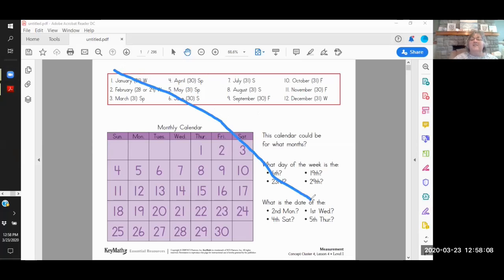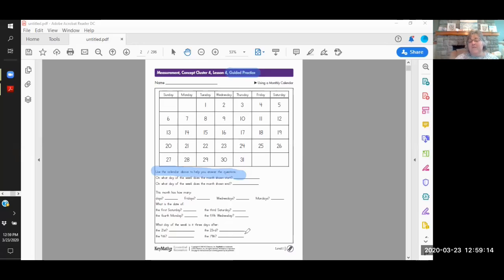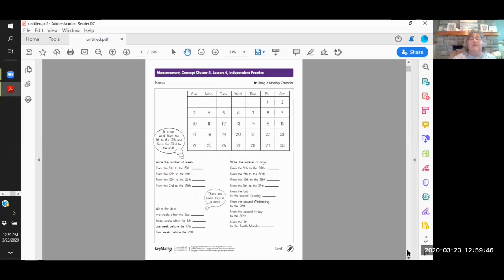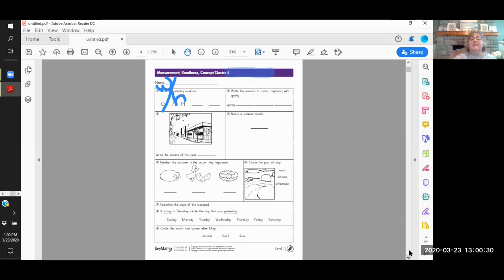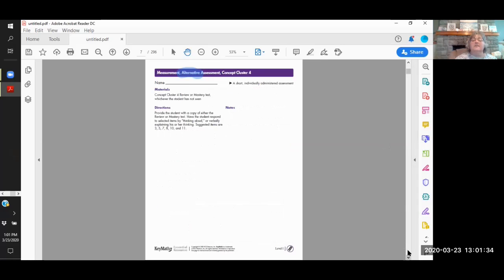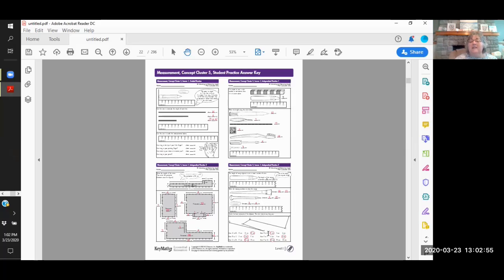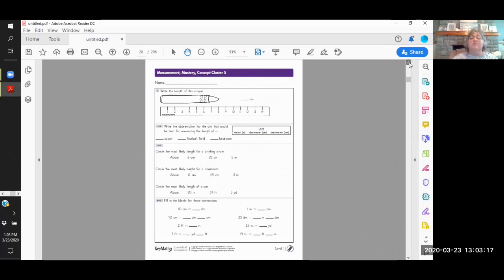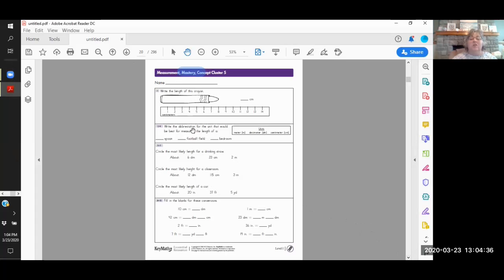KeyMath Lesson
Parent/Teachers here is a brief overview on how to teach a KeyMath lesson.